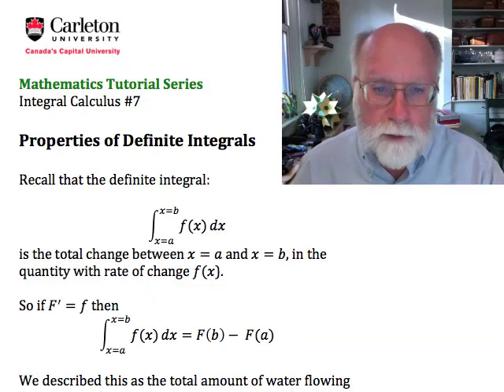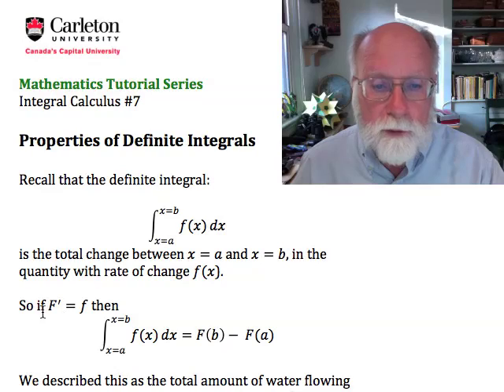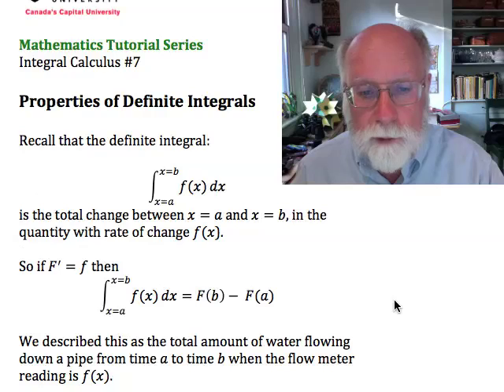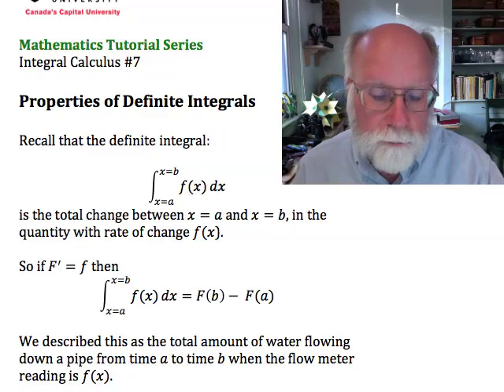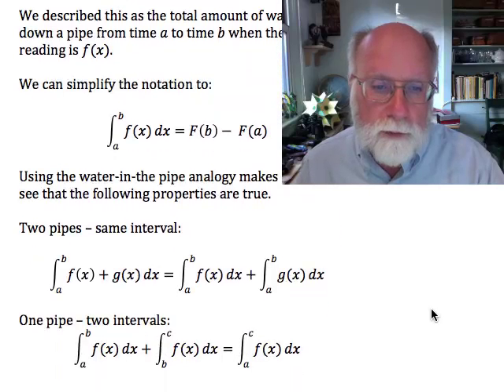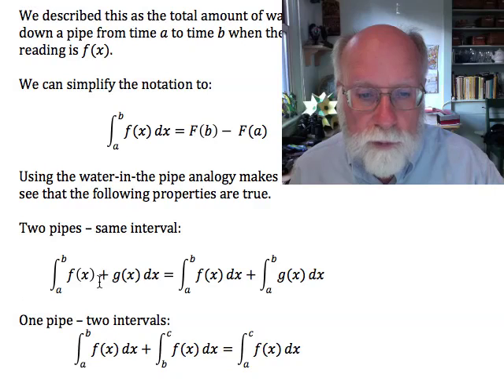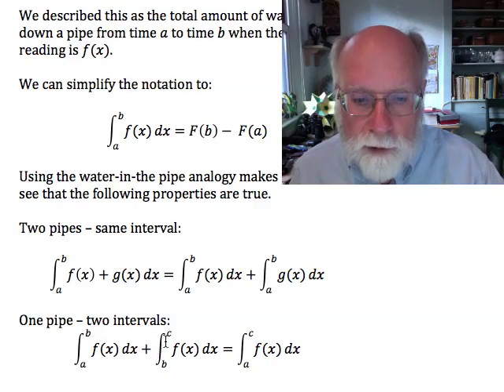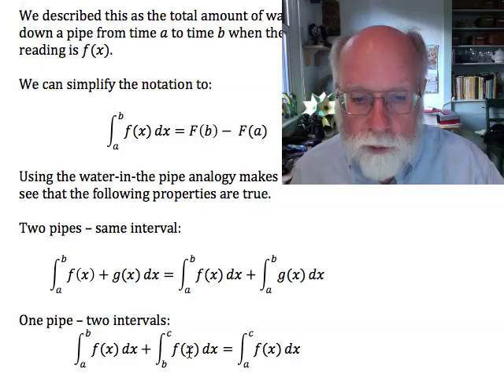Properties of Definite Integrals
A few of the basic properties of definite integrals.
Examples